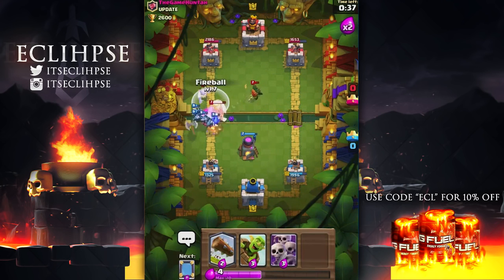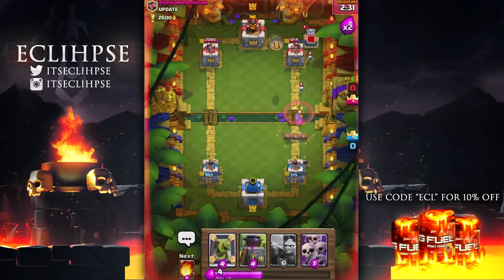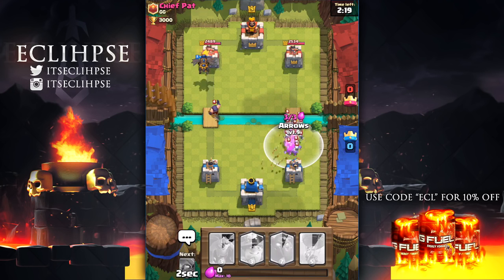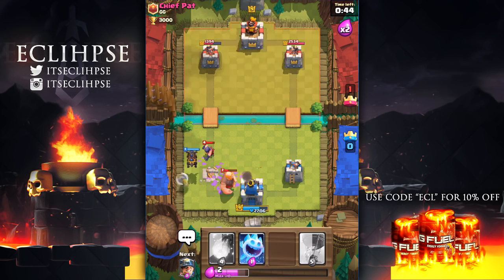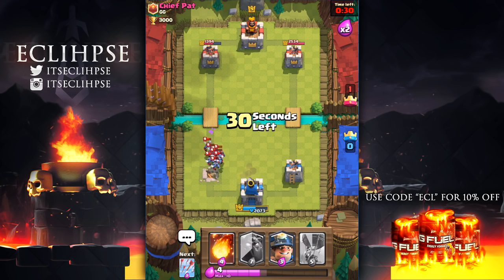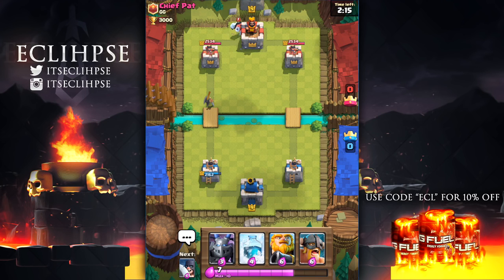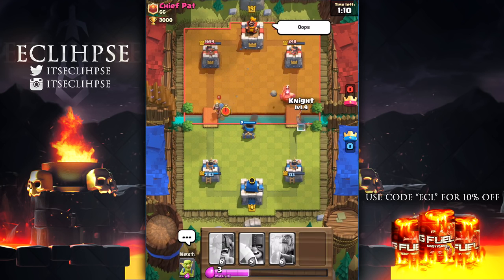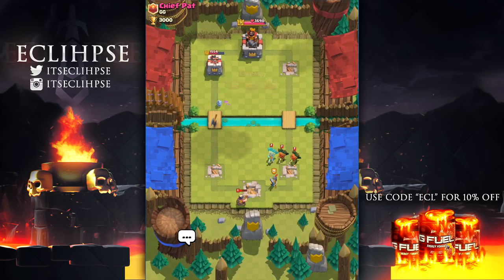OMG! NEW "EXECUTIONER" CARD! | MOST OVERPOWERED CARD in Clash Royale!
Clash Royale gameplay from Eclihpse! NEW Executioner card in Clash Royale! Is this the most overpowered card!? FIND OUT NOW! EPIC new update gameplay in Clash Royale! ;D

���We will be selecting five winners, and each winner will have the choice of claiming a $25 iTunes or Googleplay giftcard.

If you enjoyed the video, please drop a like (it only takes 1.7 seconds)!

You won�۪t regret it :D or will you :o

�мFOLLOW MY TWITTER SO I CAN SPAM YOUR TWITTER FEED WITH USELESS POSTS!